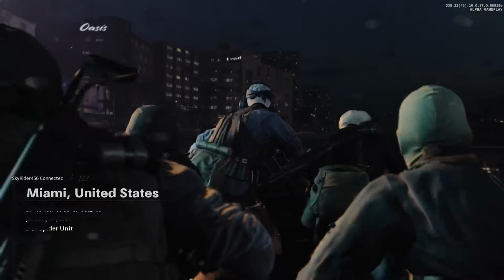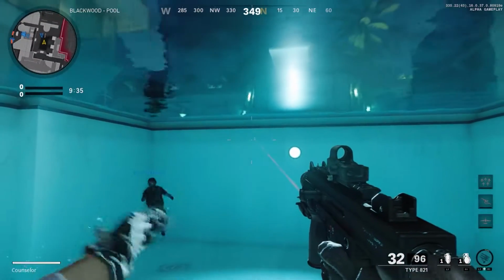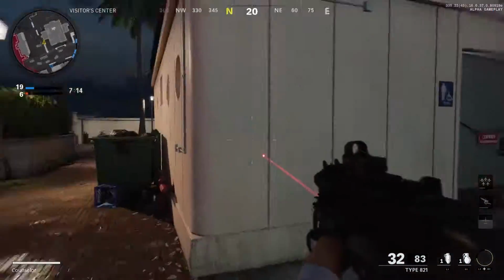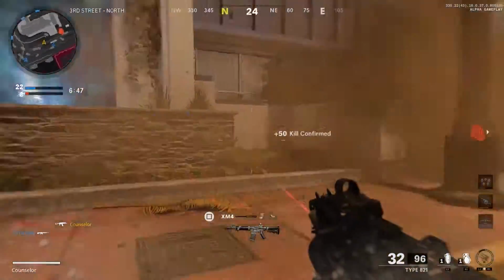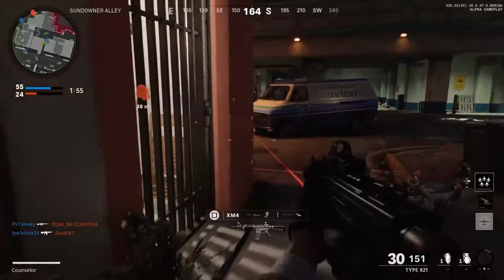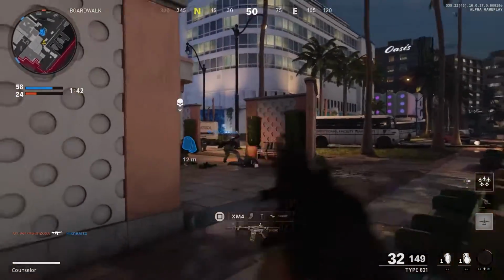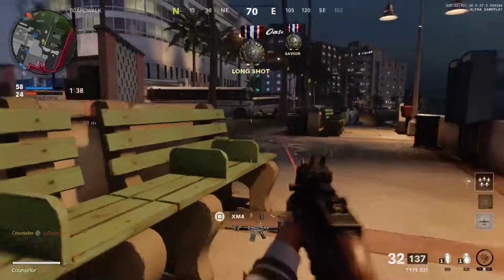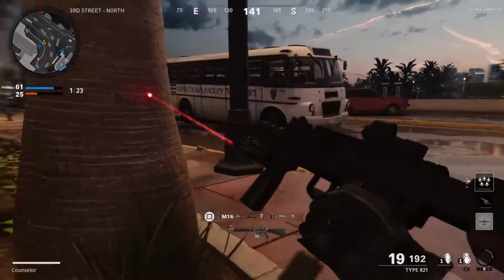Call of Duty: Cold War | Miami Gameplay and Discussion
Cold War Alpha has ended, but I've got content for a couple of days, with a couple of different guns :) LETS GOOO